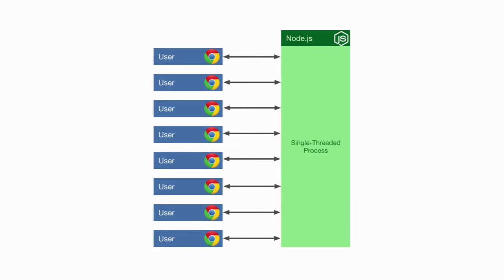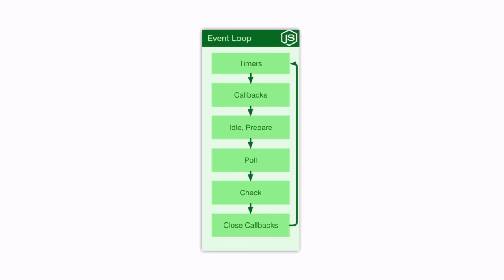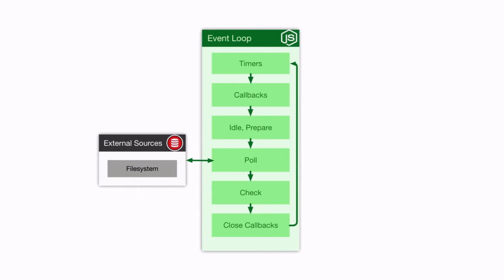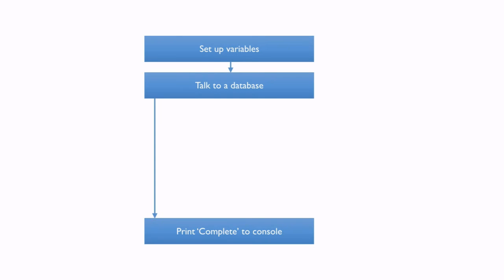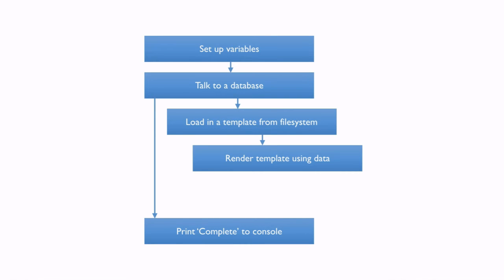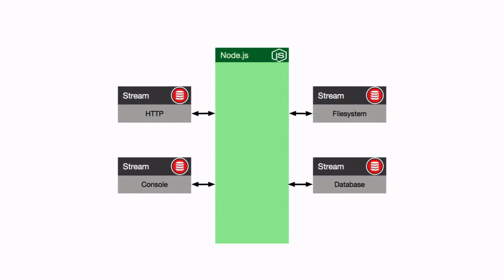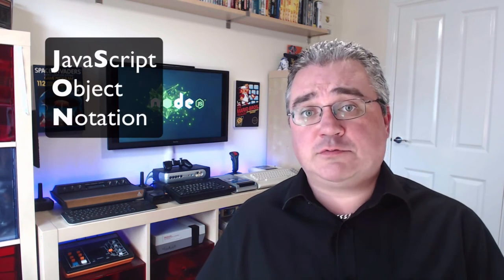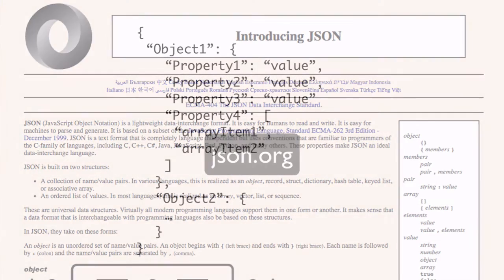The Key Concepts of Node.js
This is a preview of the video course "Node.js in Motion."

If you want all the latest news coming out of Manning Publications, including exclusive deals on all our products, sign up for our mailing list

Interested in Data Science in general?